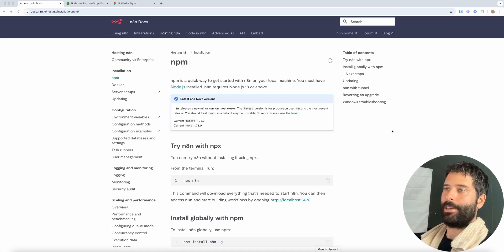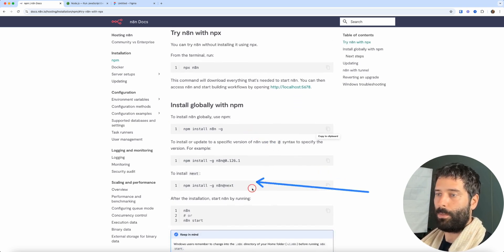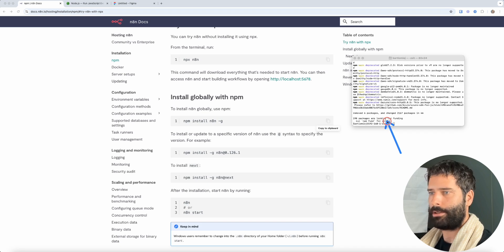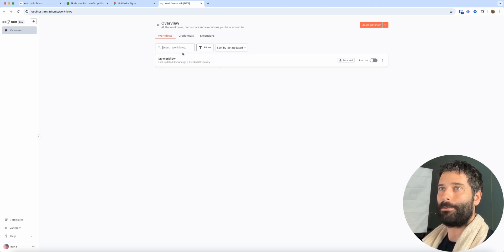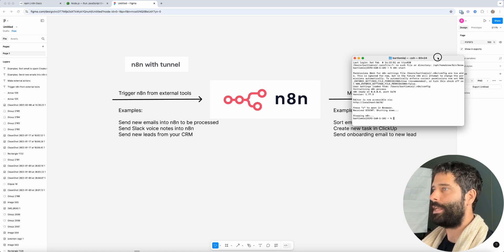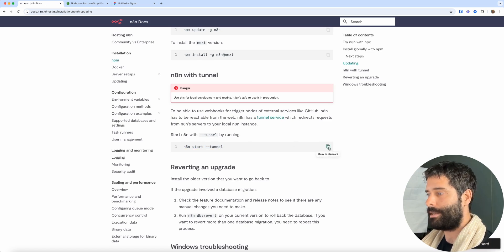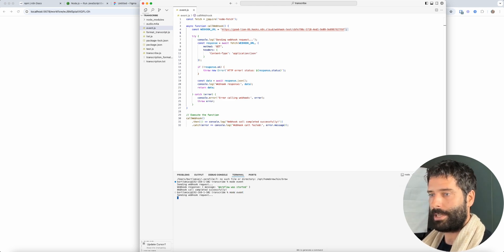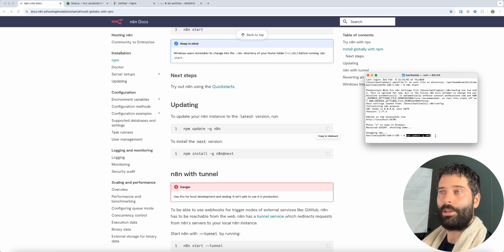How to Install & Update n8n Locally (AND Trigger Workflows from External Tools)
In this video I show you how to set up n8n on your local PC and I then dive into using 'n8n with tunnel' to show you how you can automate workflows on your computer. Including how to allow external tools like Slack, Gmail, ClickUp to trigger your n8n via webhook.

I use the example of automating tasks while you work - which I think is a really cool use case for running n8n locally.

Timestamps:
00:00 Intro and speaking about tunnels
00:52 Download Node.js (and explanation of what node is)
02:04 Download n8n
03:36 Explaining the latest and next versions of n8n
04:54 How to update n8n
05:58 How to run n8n (regular way)
07:38 How to turn n8n off
08:00 Explanation of how 'n8n with tunnel' works (WATCH THIS)
11:35 How to run n8n with tunnel
14:06 Explaining the difference in webhooks between regular vs tunnel
15:35 Next steps and outro